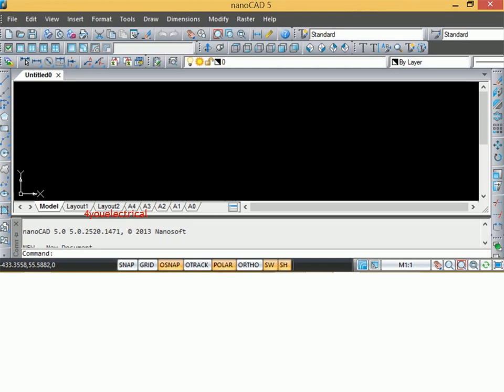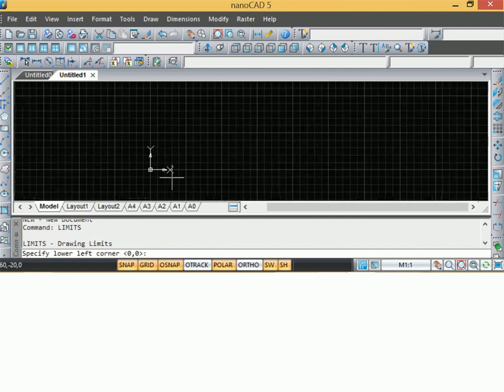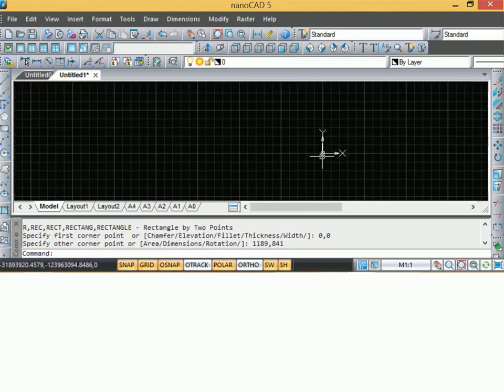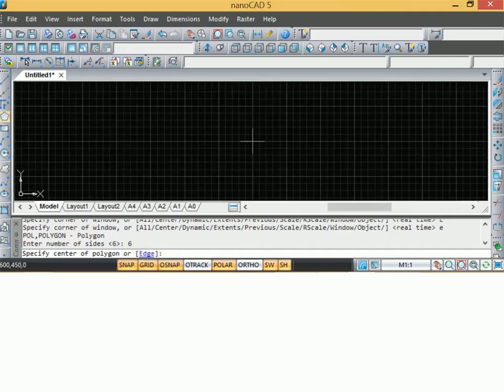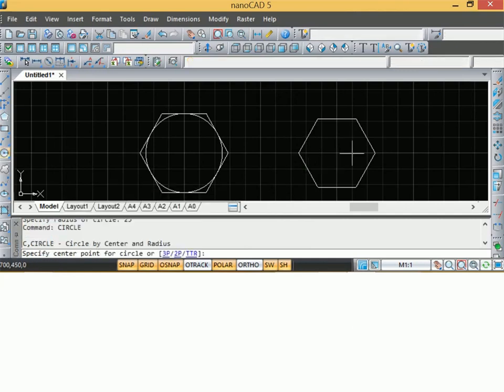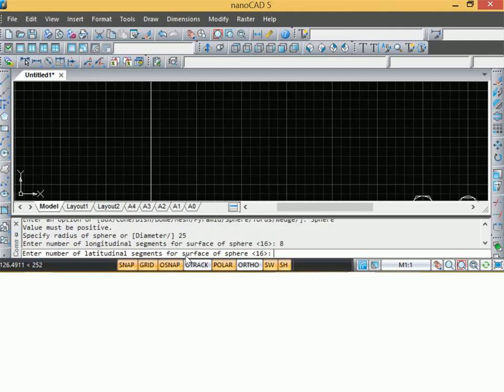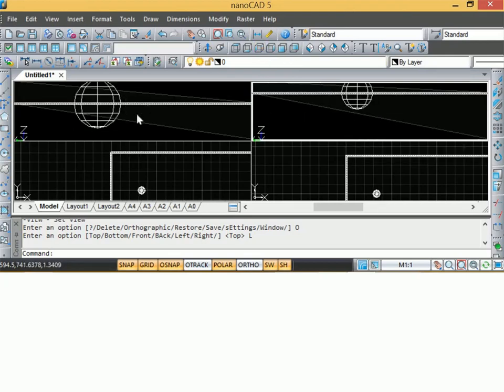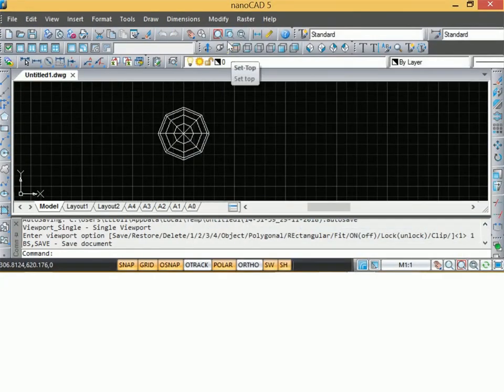nano cad introduction | polygon 3d views | cad beginers | Commands |4youelectrical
nano cad introduction | polygon 3d views | cad beginners | Commands |4youelectrical